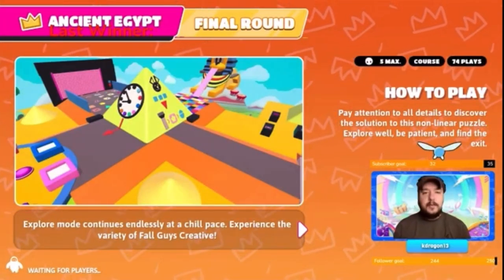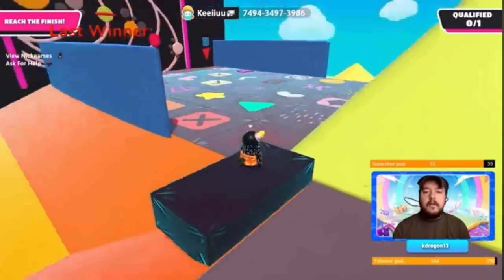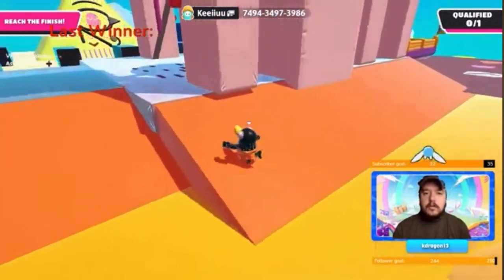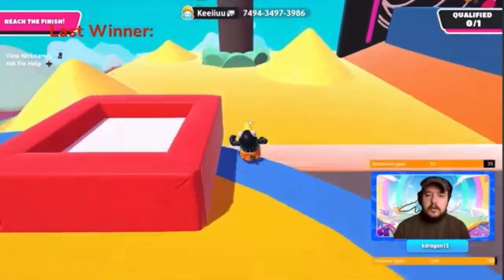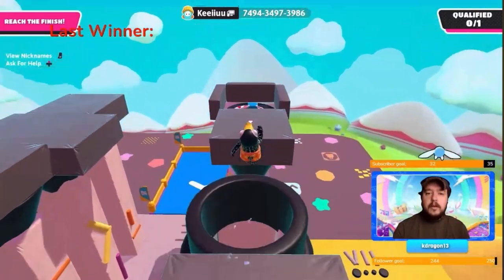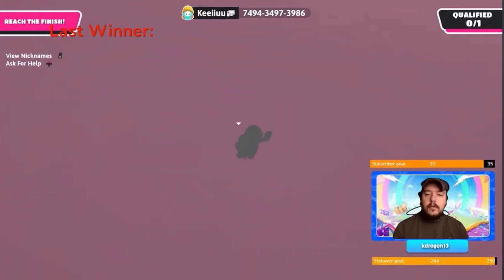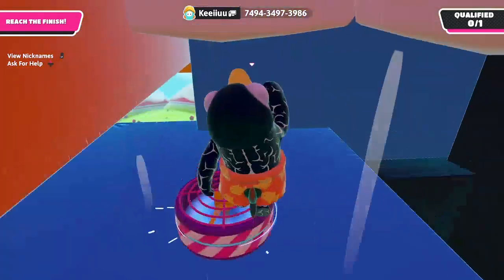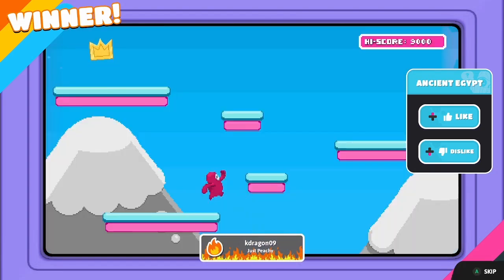Fall Guys Maps: Ancient Egypt by Keeiiuu